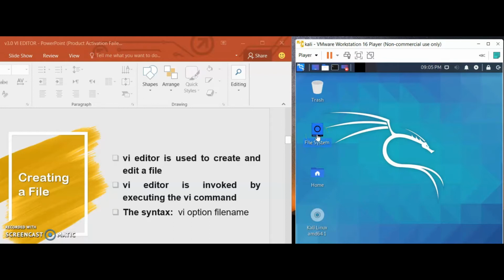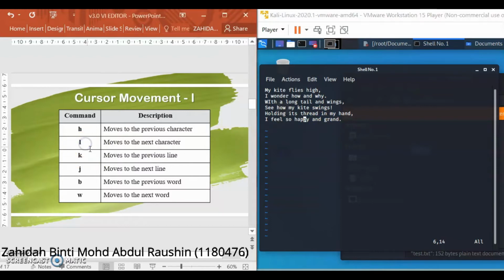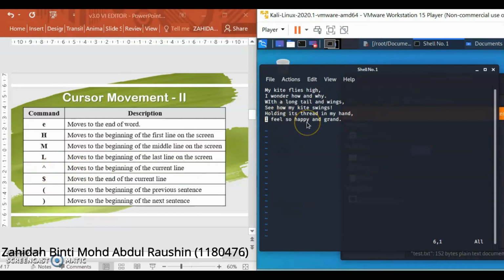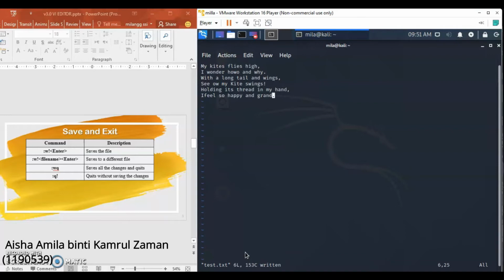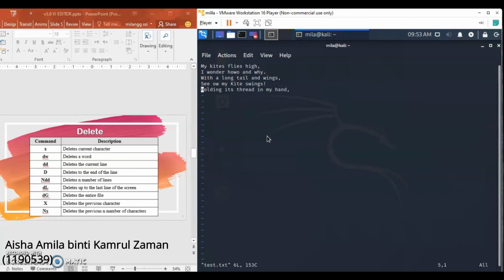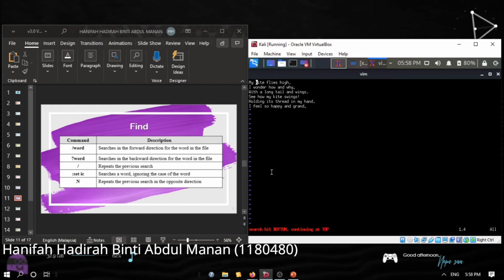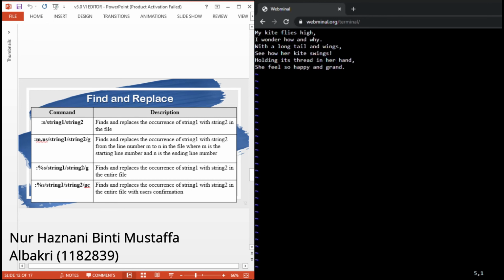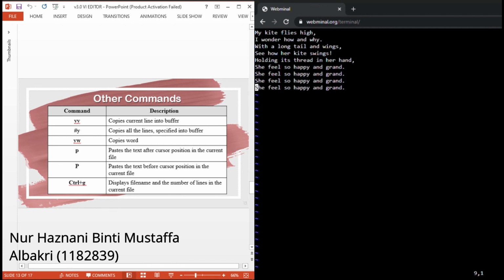Get Started with Vi Editor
Beginners to Vi Editor? Watch this video

Team members
- Nur Izzati Jannah Binti Abdullah (1180474)
- Zahidah BintinMohd Abdul Raushin (1180476)
- Aisha Amila Binti Kamrul Zaman (1190539)
- Hanifah Hadirah Binti Abdul Manan (1180480)
- Nur Haznani Binti Mustaffa Albakri (1182839)